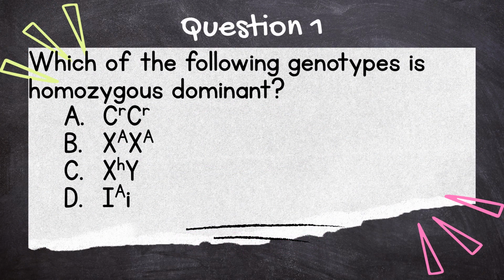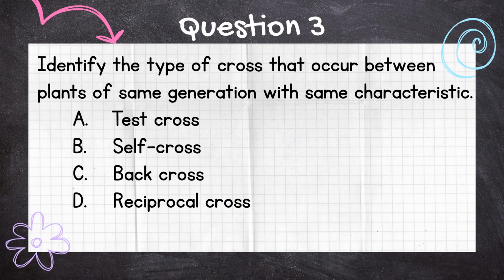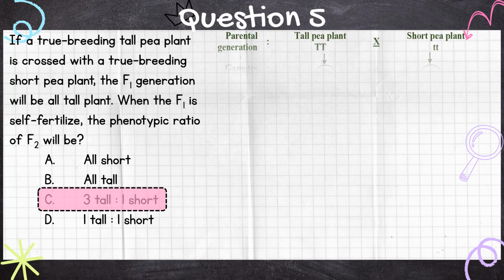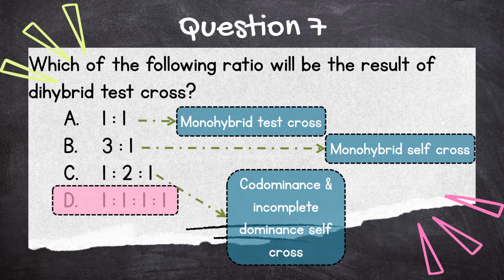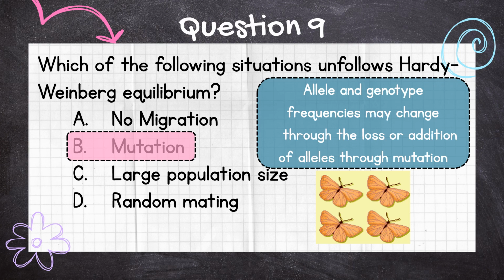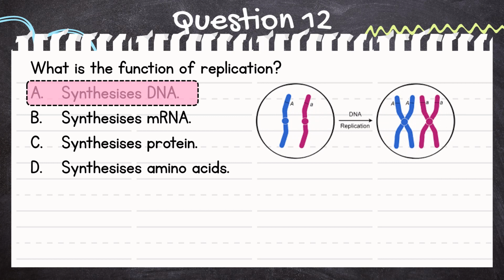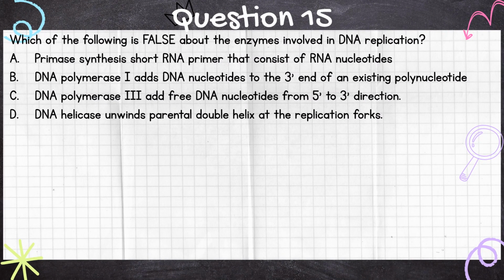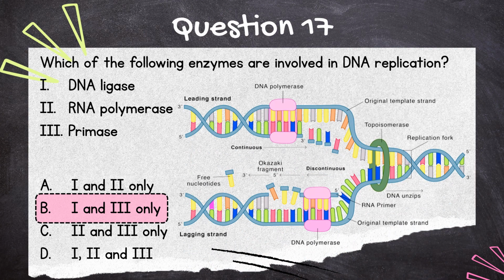PRACTICE FOR SUCCESS 2 (P4S 2)